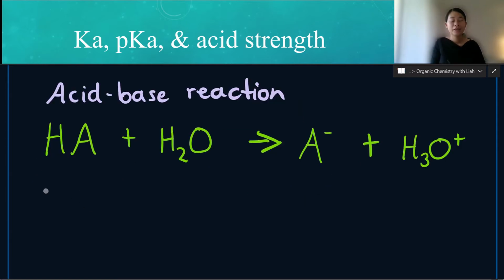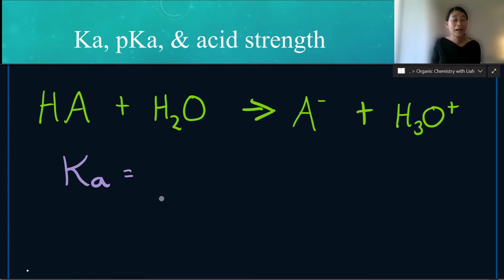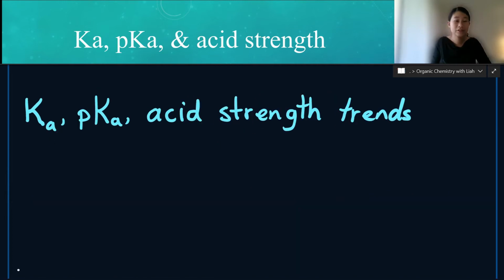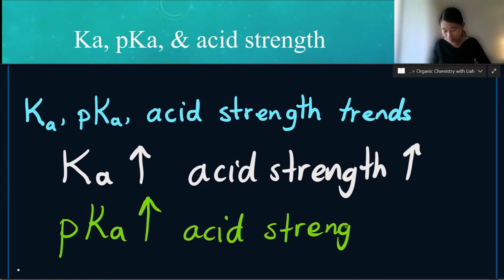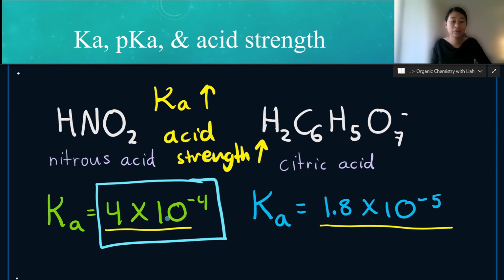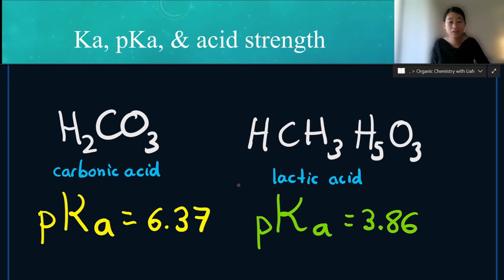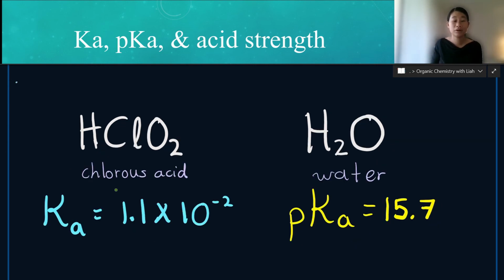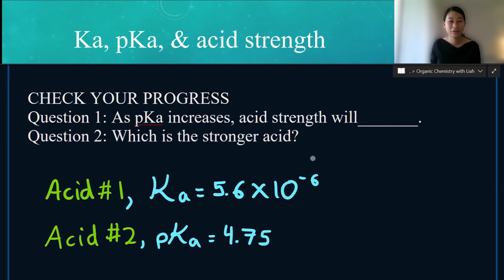ACID STRENGTH and pKa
This video is about acid strength and pka and about acid strength and Ka. It includes how to find pKa from Ka and calculate Ka from pKa.
You may see acid strength in organic chemistry.

►TIMELINE
0:00 acid strength, pka, ka
3.32 practice problems